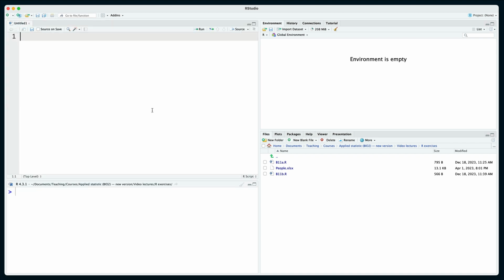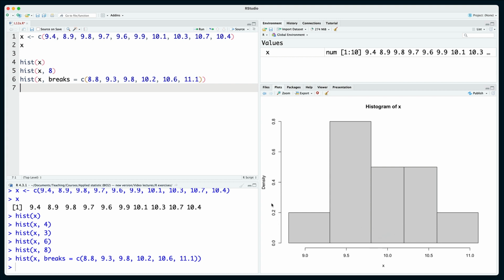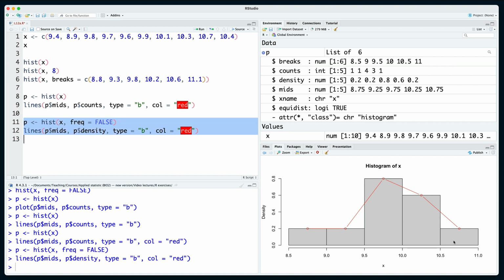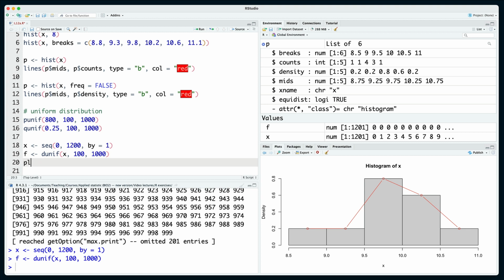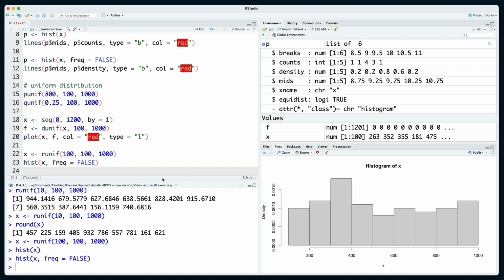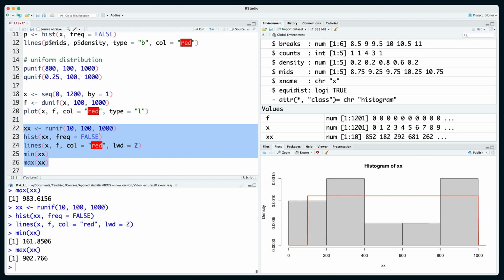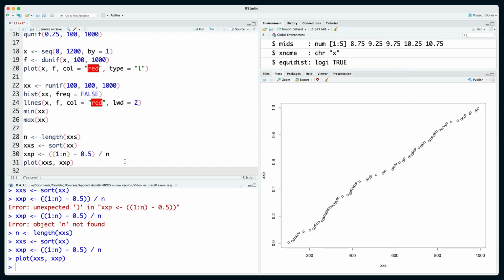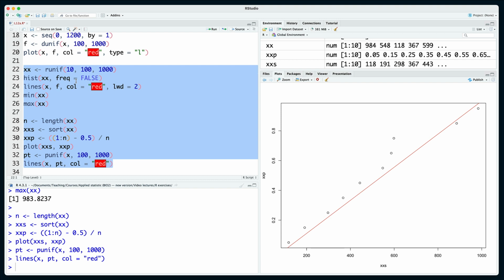B12g - How to do things in R